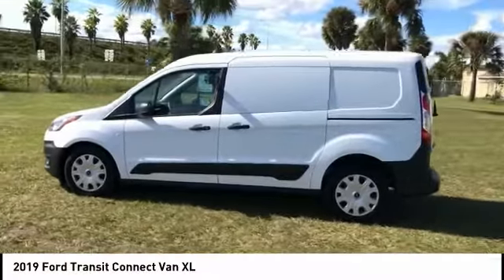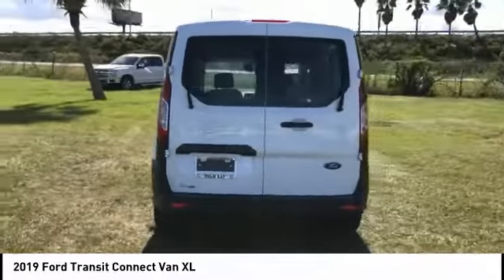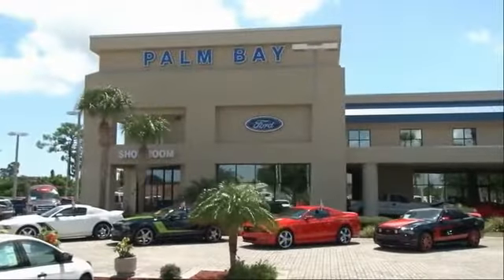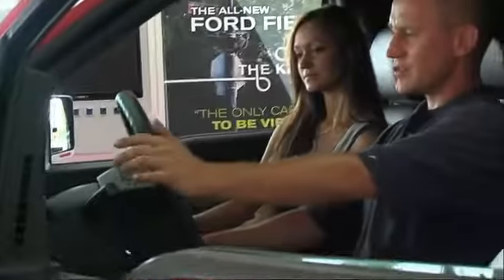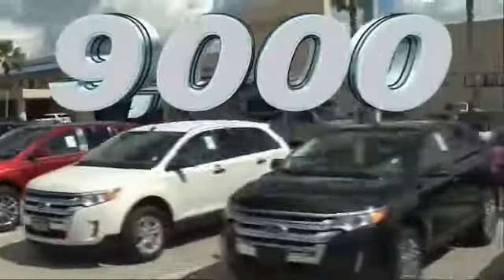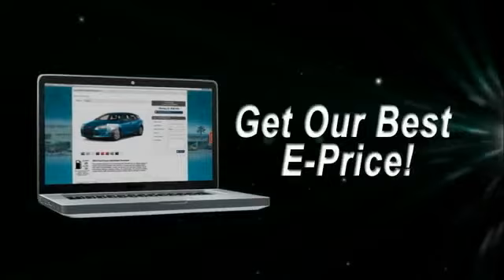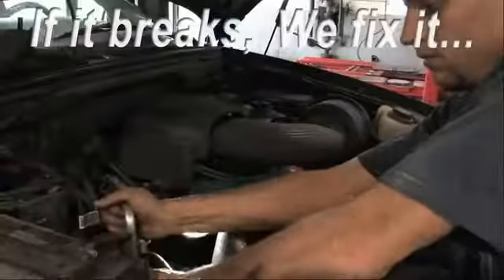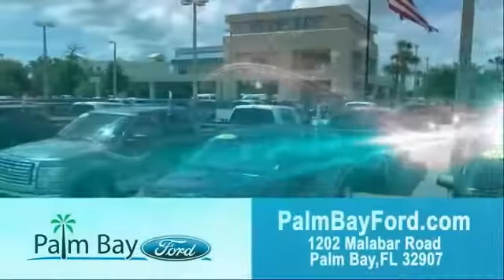2019 Ford Transit Connect Van Palm Bay FL K1385171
2019 Ford Transit Connect Van XL